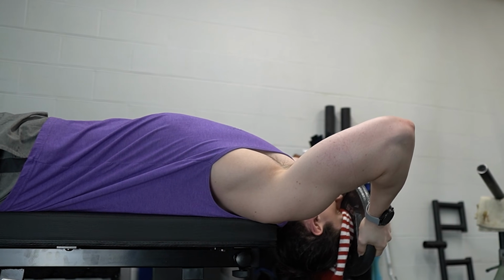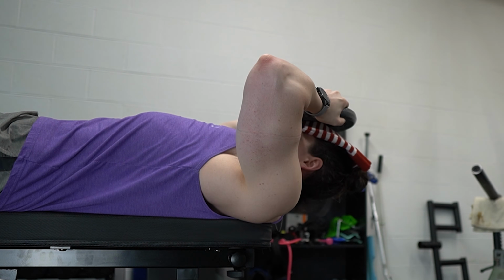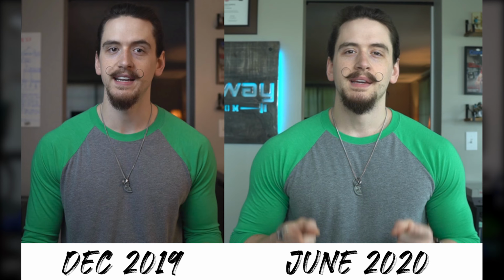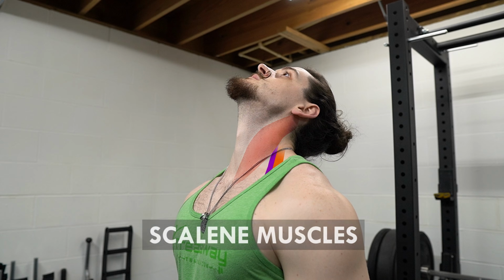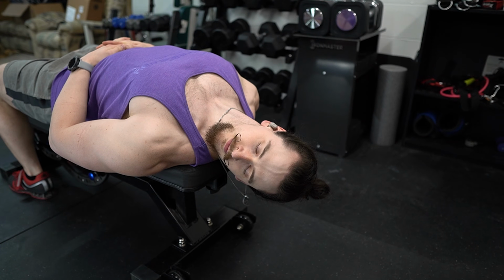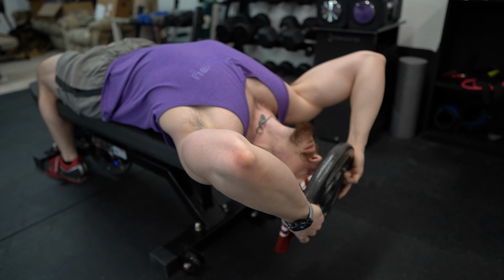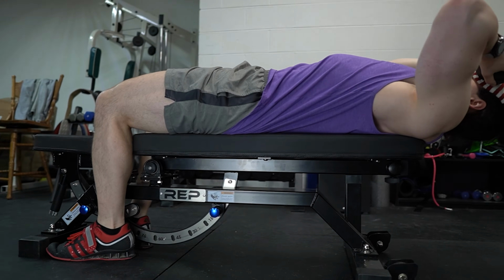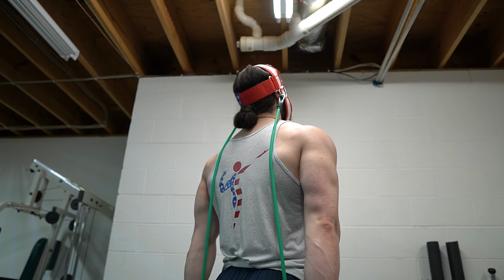How to Neck Curl - Build BIGGER Neck Muscles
Building bigger neck muscles is one of the fastest ways to increase your appearance of overall muscularity. Learn how to build bigger neck muscles in this video.

Head harness

Check out the Treadaway Training Blogcast. We have OVER 300 posts about fat loss and muscle growth!

Sony - A7S III
Sony - G Master FE 16-35mm
Sony a6400 with 18-135mm lens
Sigma 16mm F1.4
MOVO mic
DJI Ronin SC2 Pro Combo
DJI Ronin SC
Zhiyun TransMount Quick Release Plates

Monitor: Samsung Odyssey G9
CPU: AMD Ryzen 9 3900X
CPU Cooler: NZXT Kraken X72 360mm
GPU: RTX 3080 Founder's Edition
Motherboard: GIGABYTE X570 AORUS Elite
RAM: 32GB G.Skill Trident Z Neo DDR4 3600MHz
Boot Drive: Samsung 970 EVO Plus SSD 500GB
Storage: Samsung SSD 860 EVO 1TB
Longterm Storage: Seagate IronWolf 8TB NAS Internal Hard Drive
Power Supply: EVGA Supernova 750W G5
Case: NZXT H710
(Second)Monitor: Asus VZ279HE 27”
Keyboard: CORSAIR Strafe RGB MK.2 Mechanical Keyboard
Mouse: Logitech MX Master 2S
Battery Backup: CyberPower CP1500PFCLCD

Introduction - 0:00
Why do neck curls? - 0:39
Anatomy of Neck Curls - 1:57
Setup and Execution - 2:36
Mistakes to Avoid - 3:56
Neck Curl Variations - 4:37